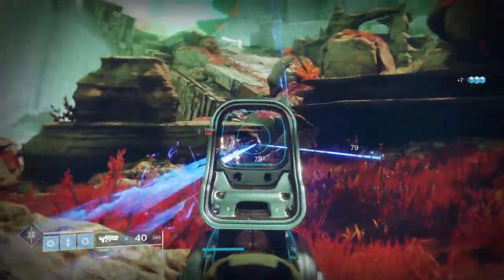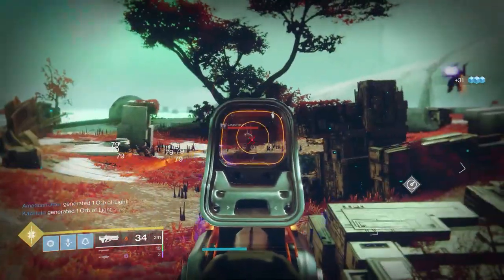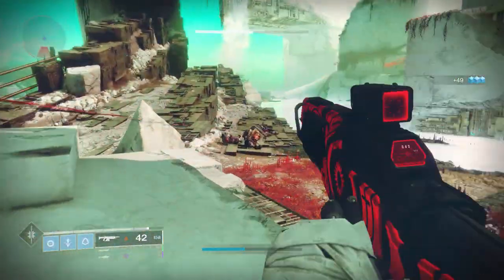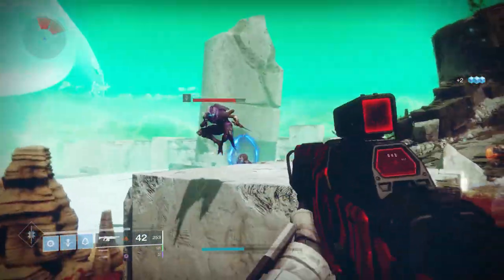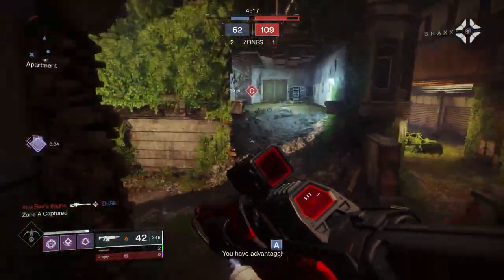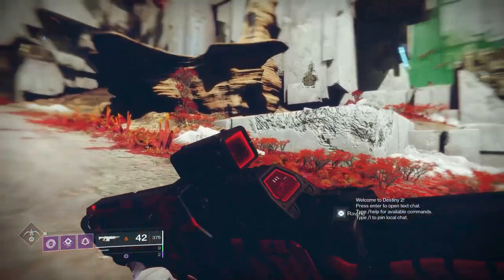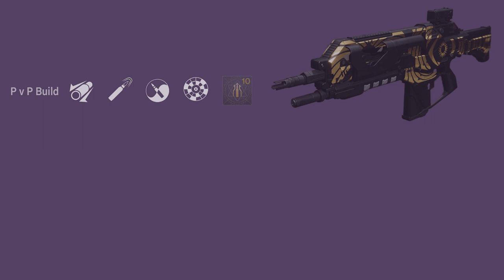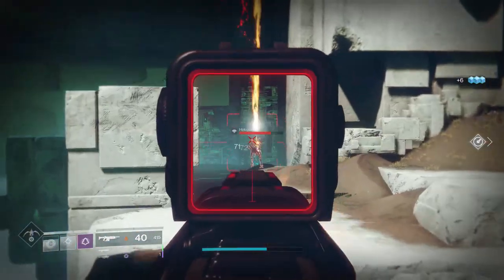The Summoner - Trials Of Osiris Auto Rifle vs Hard Light - Destiny 2 Season Of The Worthy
Destiny 2 Season Of The Worthy has brought with it the Summoner. the summoner is a 600 RPM auto rifle just like hard light. In this video, I talk about the similarities and differences between the weapons.